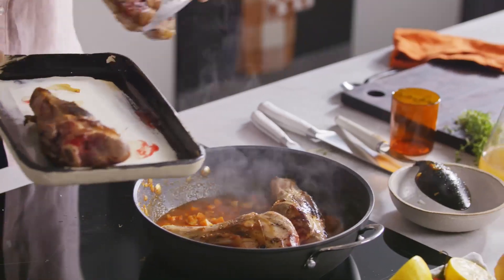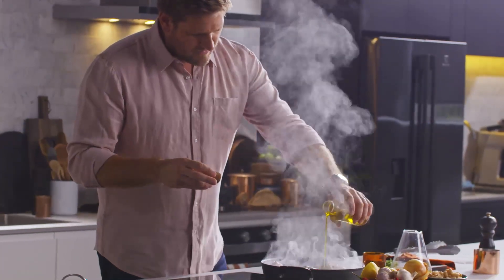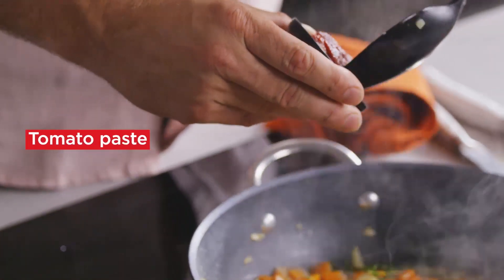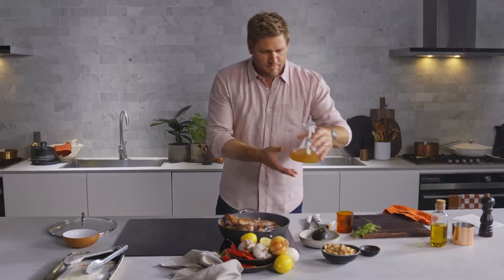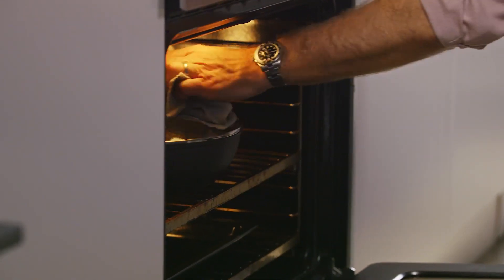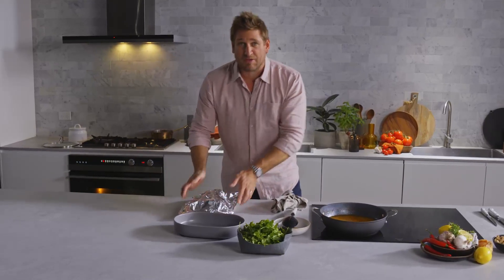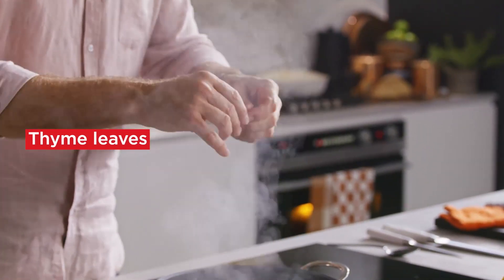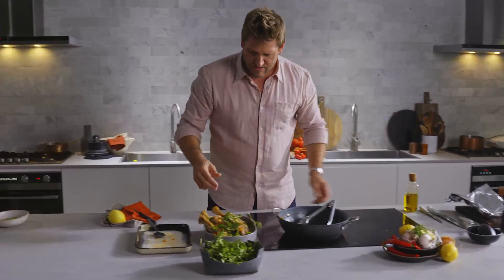Perfect Slow-Roasted Lamb Shanks with Cannellini Beans | Cook with Curtis Stone | Coles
Your family will fall in love with this hearty, warming Slow-roasted lamb shanks served on a bed of cannellini beans. It's the perfect dinner to serve all winter long.

Slow-Roasted Lamb Shanks with Cannellini Beans
Serves 4 Prep 20 mins (+ resting time) Cooking 3 hours 5 mins

4 Coles Australian Lamb Shanks, French trimmed
1 tbs extra virgin olive oil
1 small brown onion, finely chopped
2 medium carrots, coarsely chopped
6 garlic cloves, crushed
4 thyme sprigs
1 tbs tomato paste
3/4 cup (185ml) dry white wine
2 cups (500ml) salt-reduced chicken stock
400g can cannellini beans, rinsed, drained
1 tsp thyme leaves
1 cup watercress sprigs
1/2 lemon, zested
Extra virgin olive oil, extra, to drizzle

1. Preheat oven to 150°C (130°C fan-forced). Pat the lamb dry with paper towel and season with salt and pepper. Add oil to a large heavy-based casserole pan and heat over medium-high heat. Add the lamb and cook, turning as needed, for 8-10 mins or until brown all over. Transfer lamb to a large plate.
2. Pour off all but 2 tsp fat in the pan. Reduce heat to medium and add the onion, carrots, garlic and thyme sprigs. Cook, stirring often, for 4 mins or until the vegetables brown slightly. Add the tomato paste and cook, stirring, for 2 mins or until the tomato paste deepens in colour and begins to stick to the base of the pan. Add the wine and stir, scraping the bottom of the pan. Add the stock, then return the lamb to the pan. Bring to a simmer.
3. Cover the pan and cook in the oven for 11/4 hours. Turn the lamb and cook, covered, for 1 hour. Uncover and cook for a further 20 mins or until lamb is tender. Transfer the lamb to a clean plate and loosely cover with foil. Set aside to rest.
4. Skim off any fat from the surface of the liquid in the pan. Remove and discard the thyme sprigs. Stir in the beans and thyme leaves and place the pan over medium heat. Cook, stirring occasionally, for 8-10 mins or until the beans are heated through. Season.
5. Spoon the bean mixture into a rimmed serving platter. Add the lamb and top with watercress and lemon zest. Drizzle with extra oil to serve.

Swap me: To make this dish without wine, swap it for extra salt-reduced chicken stock.